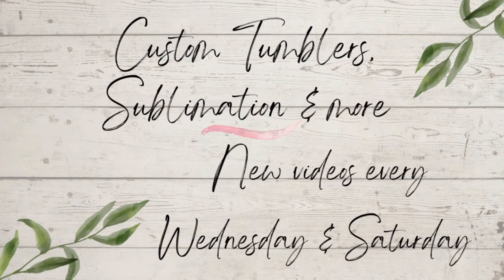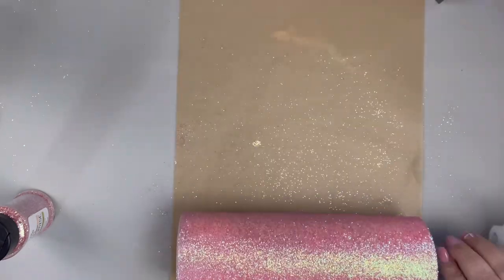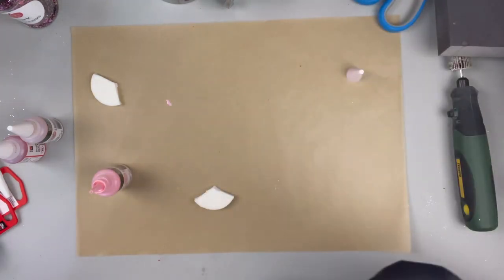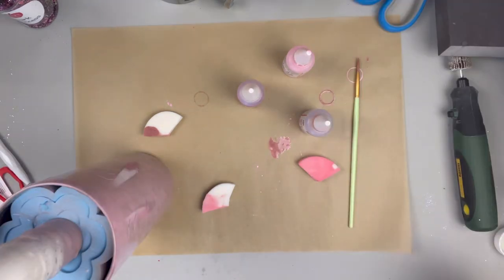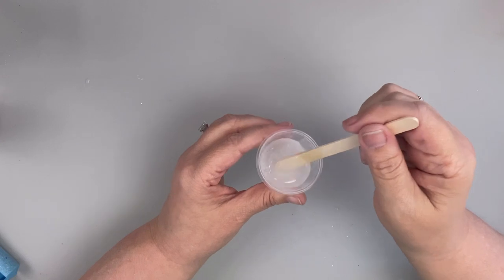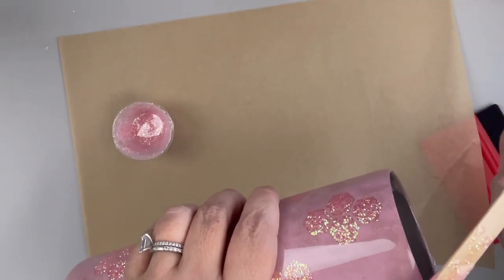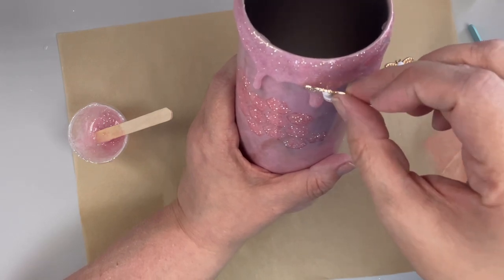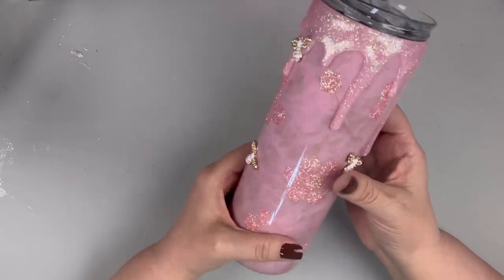Pink Bee Honeycomb Peekaboo with Drip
Hey guys! I’m Shell with Heart of it All Custom Creations! Thank you so much for stopping by!!

Join Creative Fabrica today * Sign up for FREE and download your first 10 items
SUPPLIES

Vinyl: blue stencil vinyl

Bee Charm Pendants

Rustoleum spray paint in sweet pea, vintage blush & clear

Marabu alcohol inks: petal pink & rose gold

SOCIALS
Address: